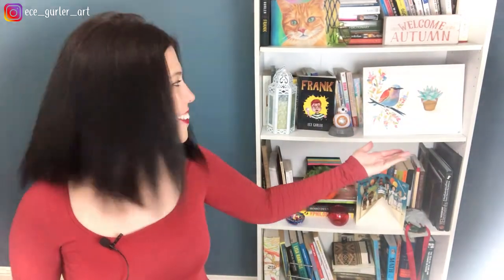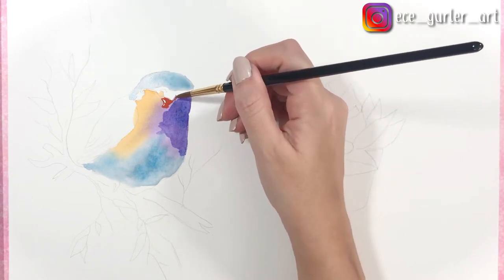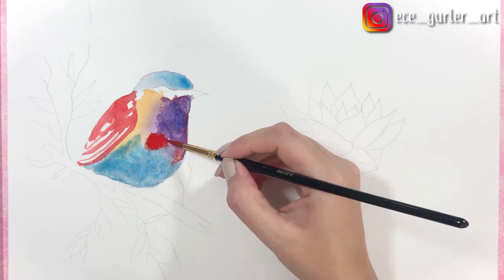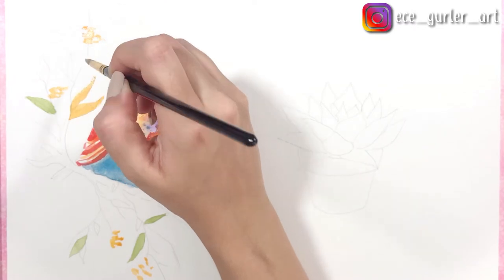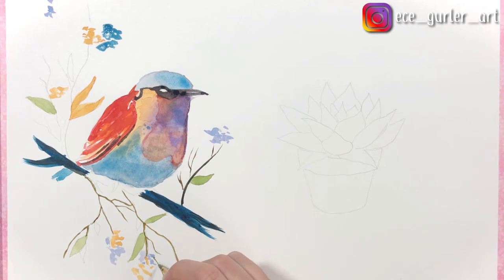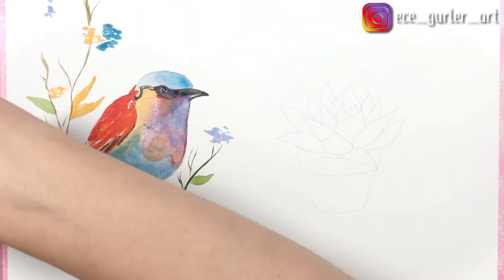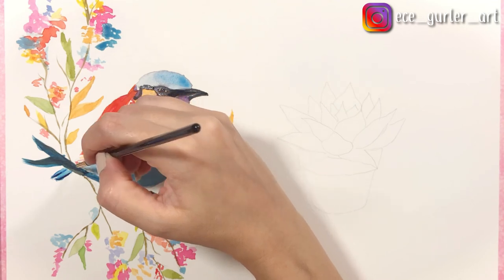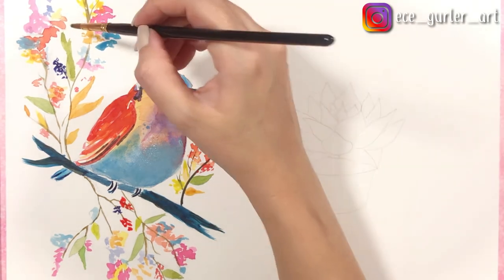REAL-TIME WATERCOLOR TUTORIAL "Bird" - With Succulent Bonus!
You asked for it, I did it. Here is a real time easy watercolor tutorial from me to you! You will learn about choosing the right colors, fixing mistakes and how to use your brush in what areas!

If you want the initial sketch of this painting, you can find it

Intro: 00:00
Tutorial starts: 00:35

🎁My FREE Fully Narrated Tutorial: "Realistic Eye Drawing with Charcoal and Graphite"

o Winsor & Newton Watercolor set of 24
o Water Brush Pens by Chromatek. Set of 6 Aqua Pen Painting Brushes
o Arches Watercolor Paper Pad, 140 pound, Hot Press, 10"x14"
o Artify 12 Pcs Paint Brush Set
o Molshine Set of 6 (7.6yd/roll) Natural Color Washi Masking Tape
o Winsor & Newton White Gouache Paint
o Tissue

Here are the colors I used for this painting:
o Perm Rosa
o Cerulean Blue
o Raw Sienna
o Olive Green
o Winsor Red
o Aureoline Yellow
o Ivory Black
o Perm Sap Green
o Winsor Violet
o Chinese White
o Prussian Blue
o  Burnt Amber

Ece Gurler
Artist & Author